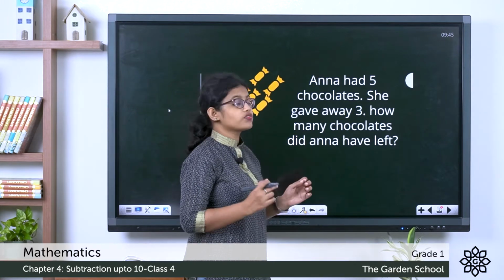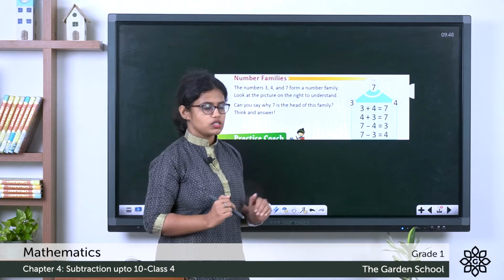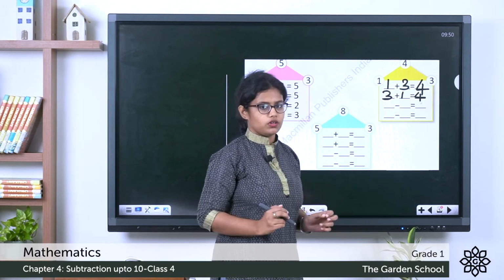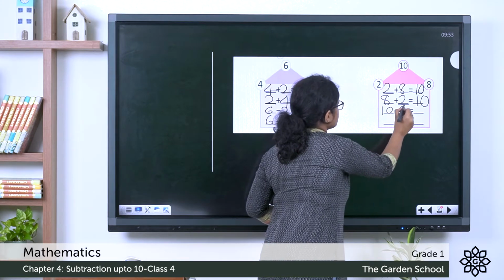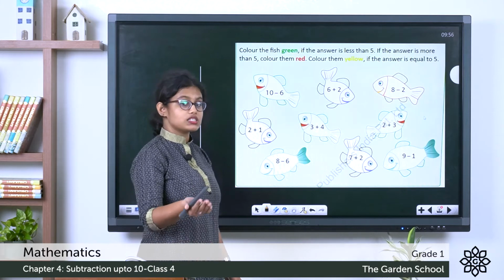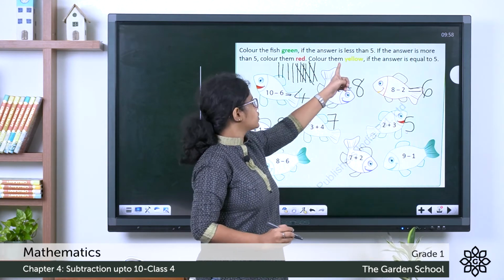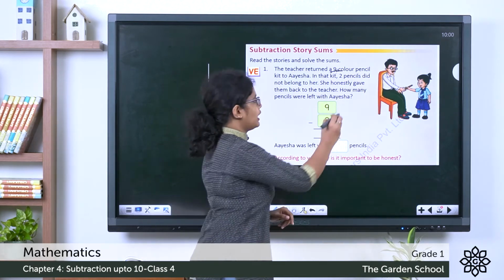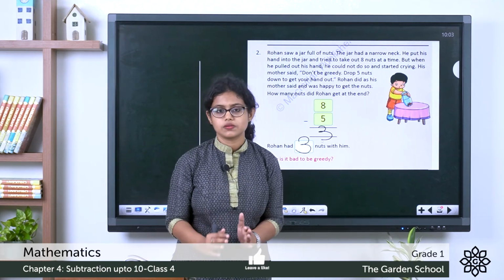Grade 1 Mathematics Chapter 4 Class 4 Number Families, Subtraction Story Sums and Exercise